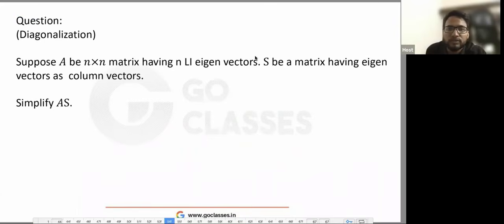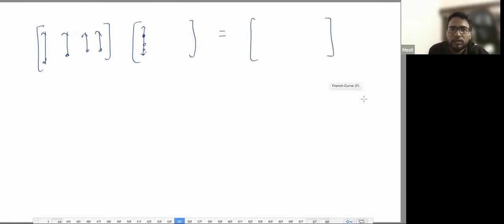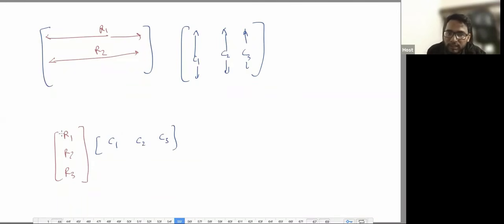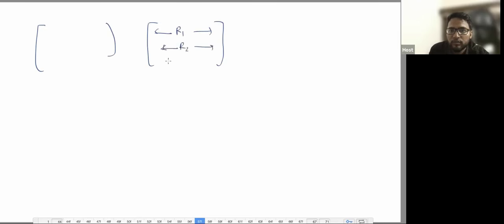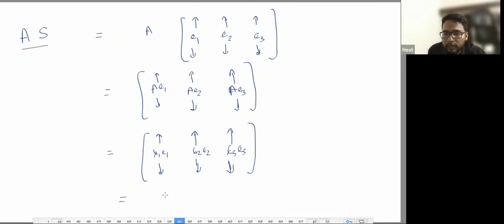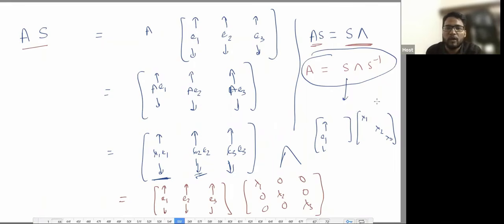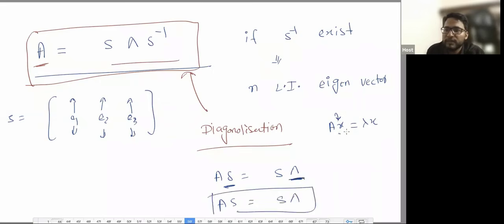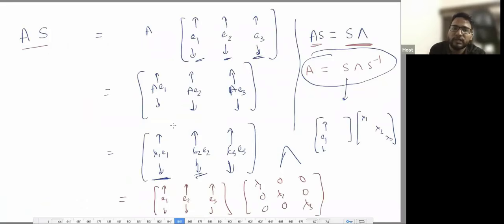Lecture 10G Matrix Diagonalization in brief | Linear Algebra | Sachin Mittal | GO Classes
Crack GATE CSE or GATE DA Exam with the Best Course.

00:00:00 Setup and eigenvectors
00:01:40 Matrix multiplication with columns
00:07:00 Using Ae = λe
00:08:20 Getting AS = SΛ
00:09:20 Diagonalization: A = SΛS⁻¹
00:12:18 Computing Aᵏ easily
00:13:30 GATE and SVD connection